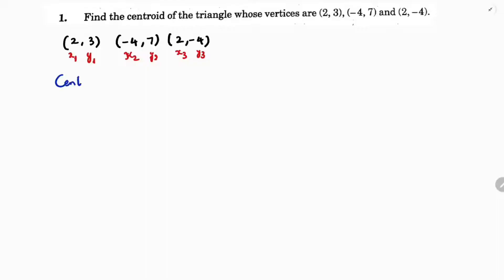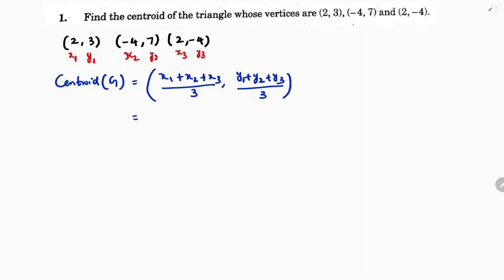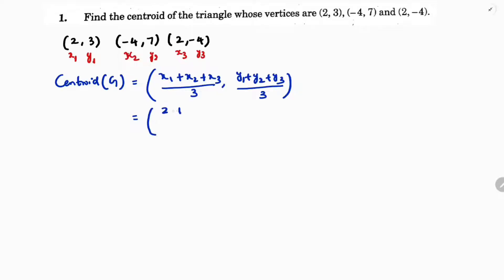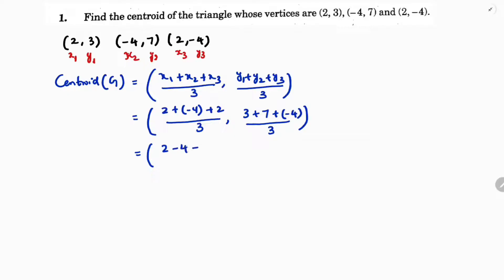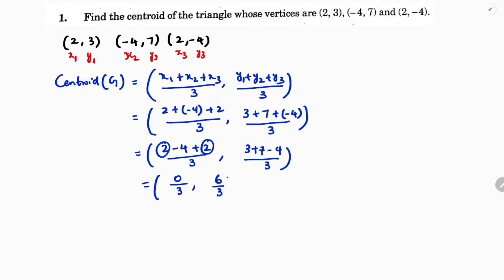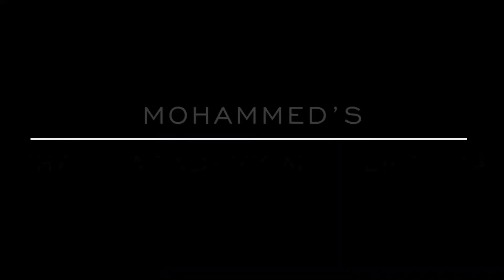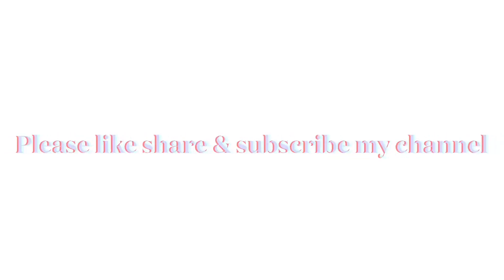Find the centroid of the triangle whose vertices are (2,3),(-4,7) and (2,-4).